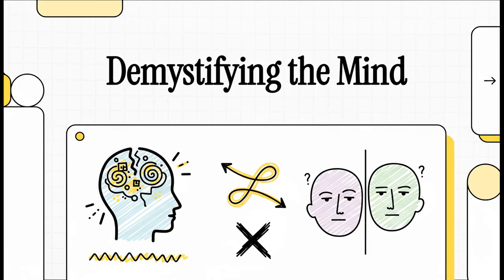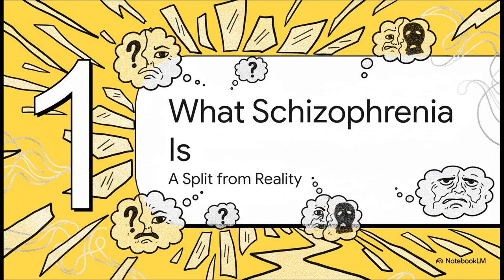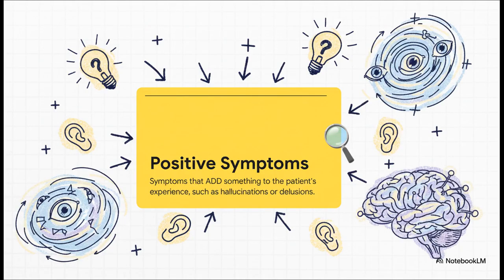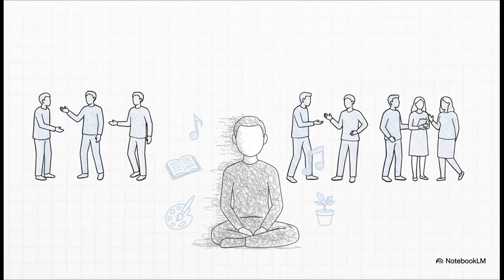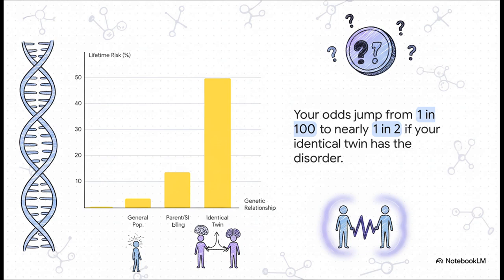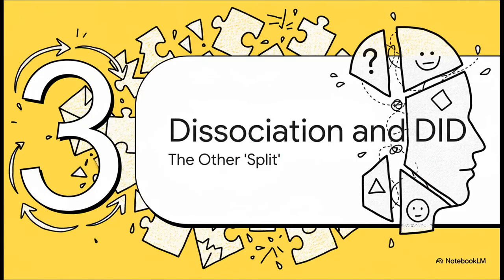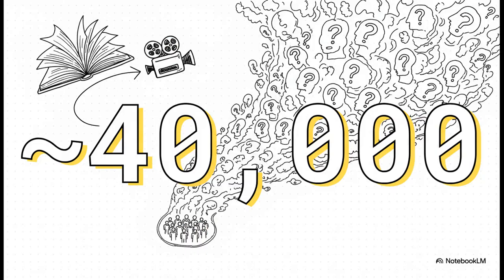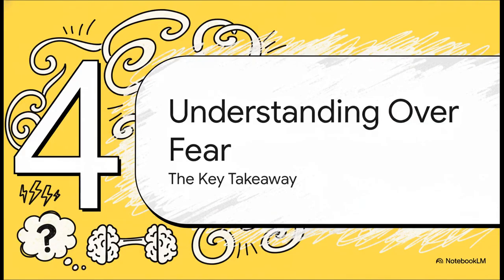Demystifying the Mind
Understanding as a Path to Compassion
Schizophrenia is a complex and challenging disorder, defined not by a "split personality" but by a "split from reality." Its symptoms are broadly categorized as positive (adding experiences like hallucinations), negative (subtracting normal functions like emotional expression), and disorganized (jumbling thoughts and behaviors).
While it can be difficult for those without direct experience to relate to these symptoms, taking the time to learn about them is essential. Understanding these challenging symptoms is the first and most important step toward developing compassion for those who experience them.